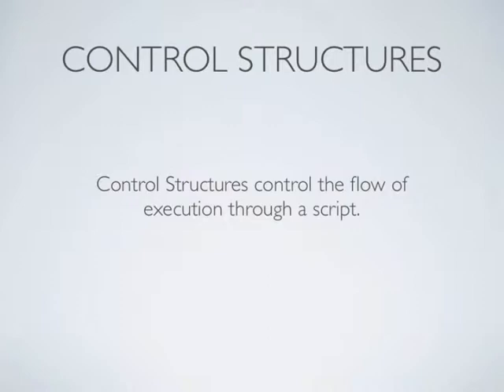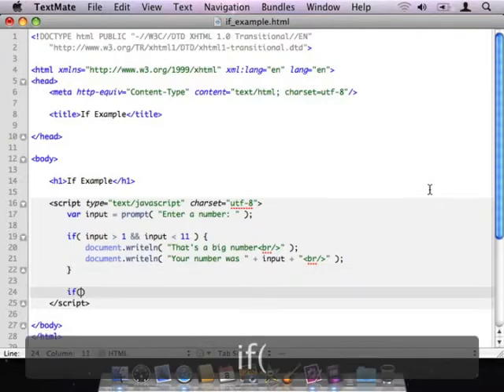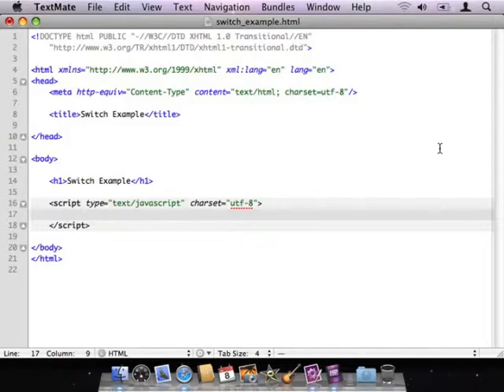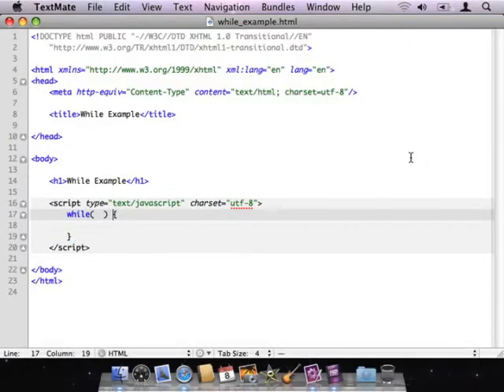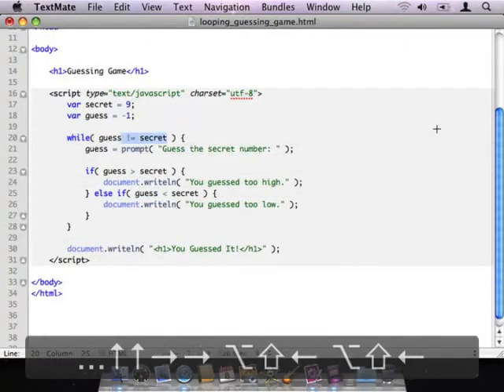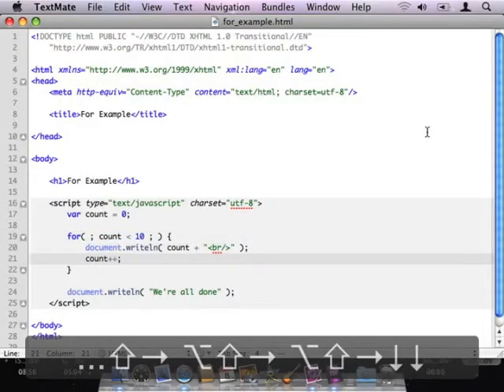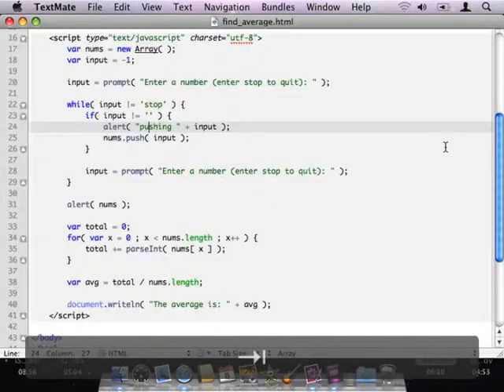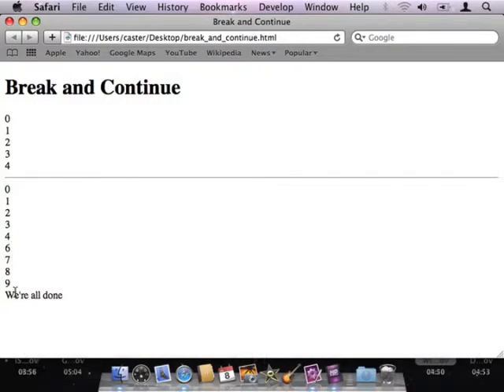JS10 Control Structures